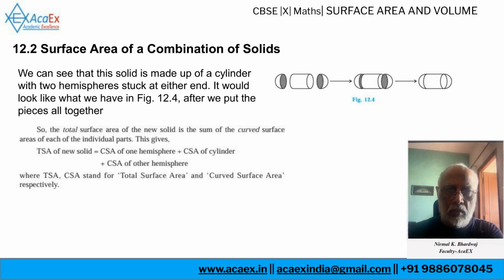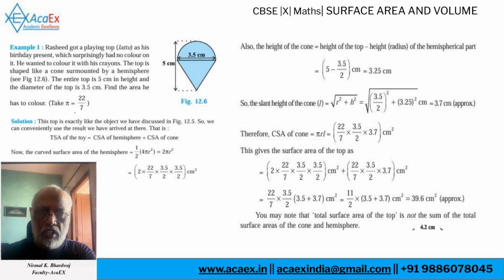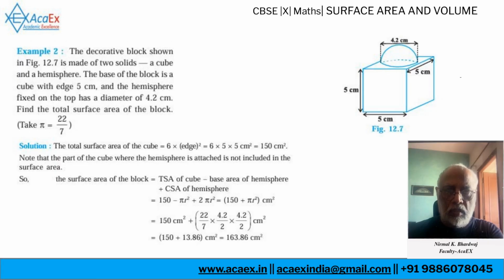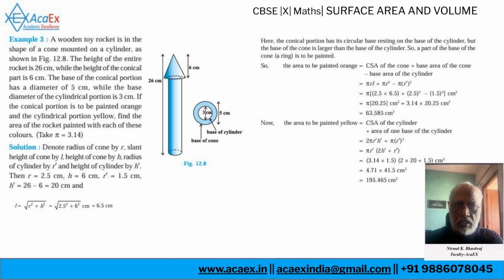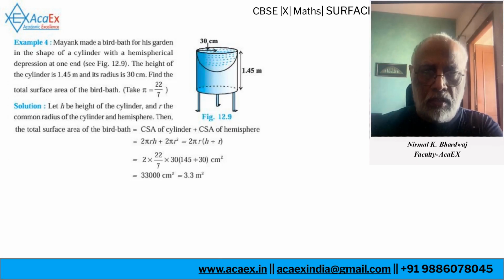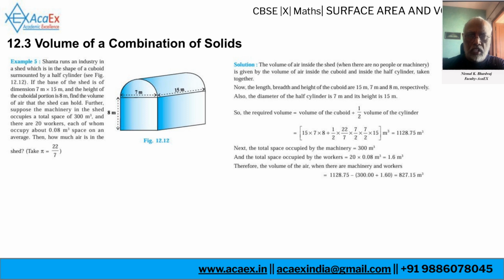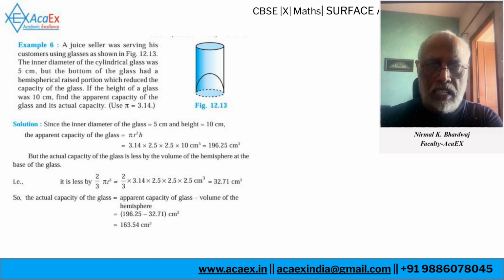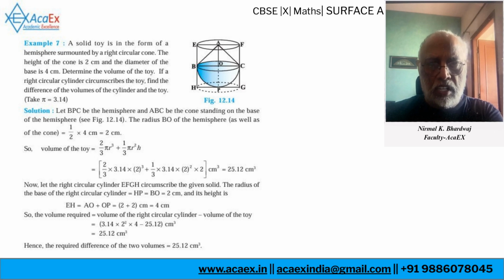Surface Area And Volume